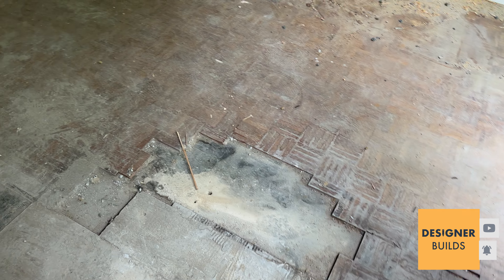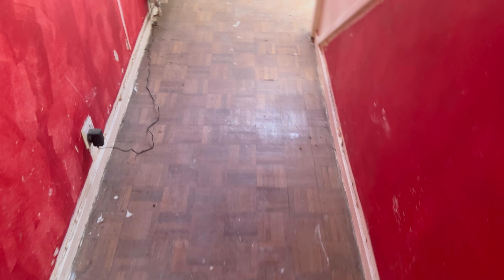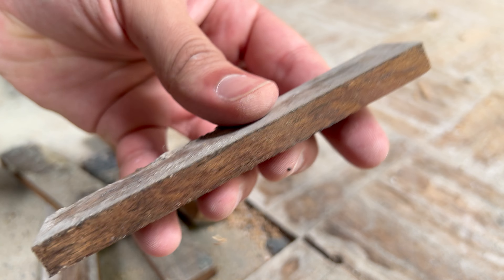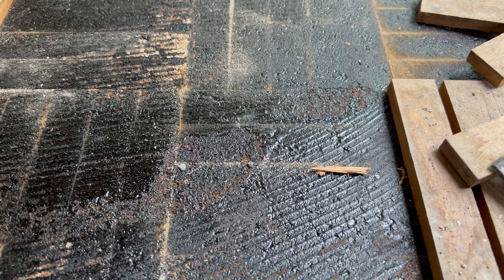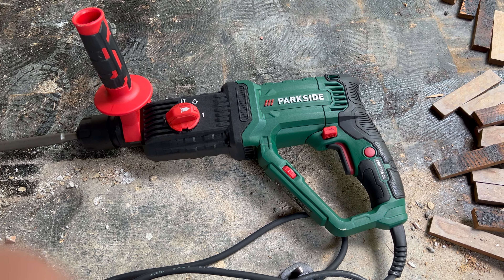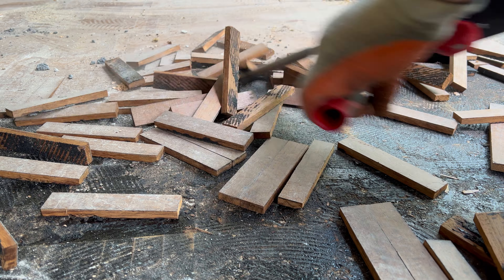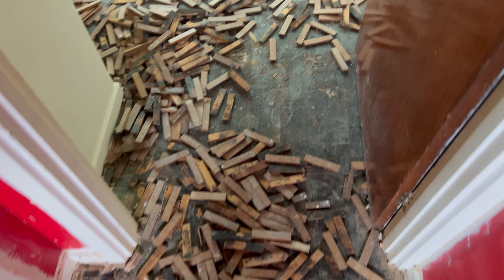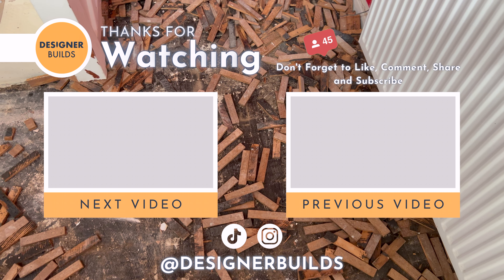I’m Removing my Parquet Flooring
In todays video I take on the task of removing an old and pretty poorly treated parquet floor. As much as I would have loved to keep it, there was so much of it missing and it was in such a state that it had to go. I try various techniques to getting the floor up and share my experience with you in this video. Hope it helps.

PRODUCTS MENTIONED IN THIS VIDEO*:

GEAR I USE TO FILM*:
- DJI OSMO Action camera
- Rode VideoMicro compact microphone
- USB-C to Microphone adapter
- Vanguard Alta Pro 2+ Tripod